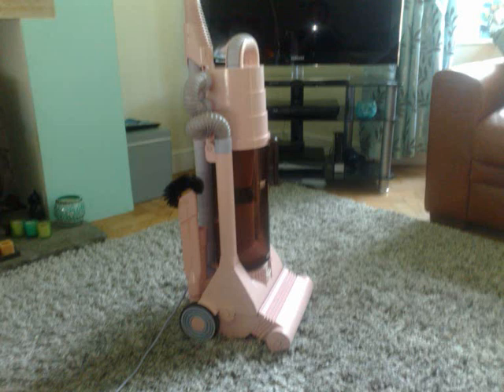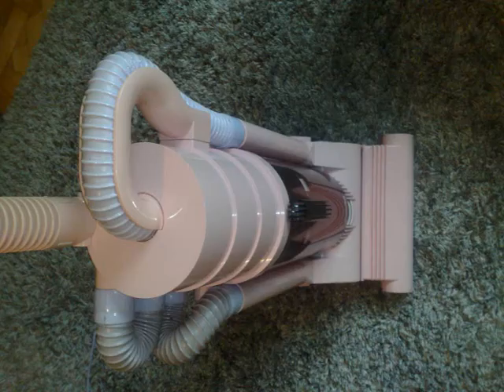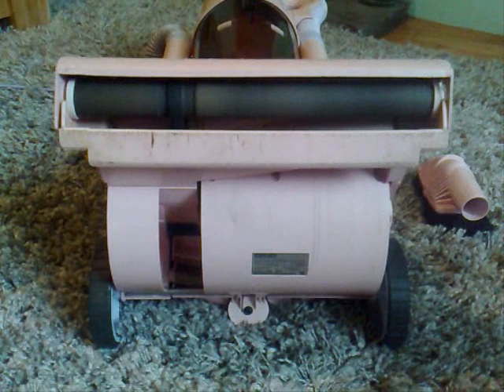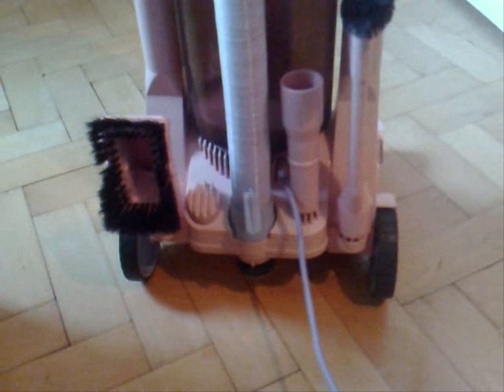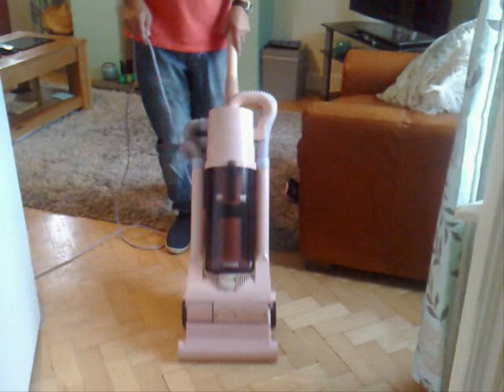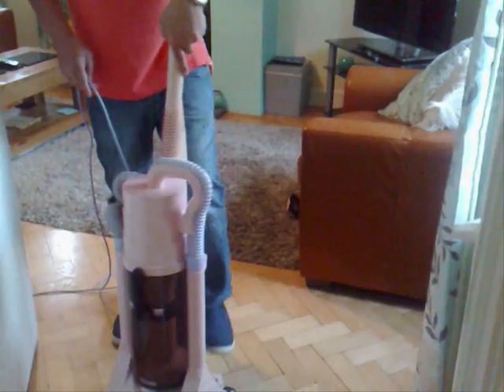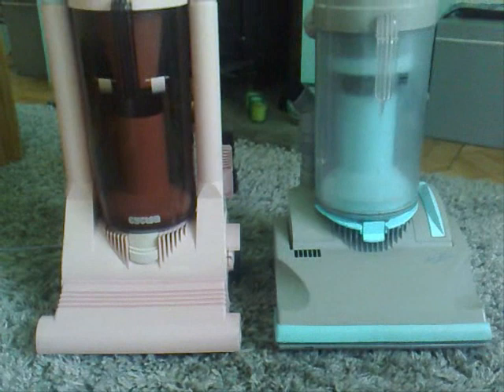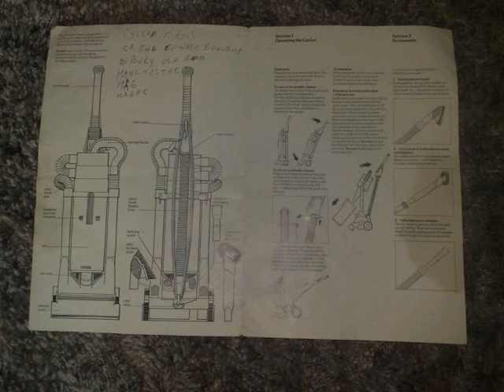THE FIRST DYSON - KLEENEZE ROTORK CYCLON 1000A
This is a new addition to my Dyson collection & a very rare beast!! After 5 years of prototyping this was the first production vacuum cleaner created by James Dyson. He was funded by Rotork his former employer and these were made for him by Zanussi in Italy. They were sold through Kleeneze's distribution network and at the Ideal Home Exhibition through 1983 & 1984. Around 500 were made, for the UK market only, as far as I am aware and most will have perished in the 1980s & 1990s. This one after some repairs still functions and has all its onboard tools & adapter. Interest in this initial model lead to  licensing agreements in Japan where a slightly modified version of the "Cyclon" was sold by Apex inc. as the "G-Force". This was a premium product selling for the equivalent of £1200 in the 80s!! Licensing revenue from the "G-Force" in Japan and another Dyson designed vacuum, the "Fantom" in the USA plus the proceeds of successful litigation for patent enfringement enabled James Dyson  to set up his own company and launch the DC01 in 1993. You can see, very clearly that the Cyclon is  the DC01s older brother. The cylone shape, the wheels, the fins, the bin release/handle etc, are extremely similar. It would be interesting to know how many more Cyclons are still in existence?